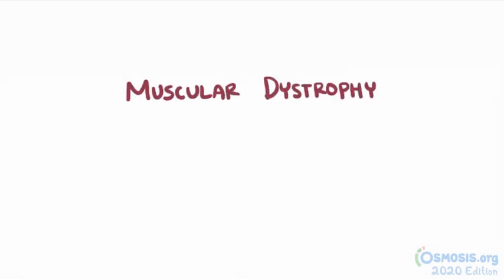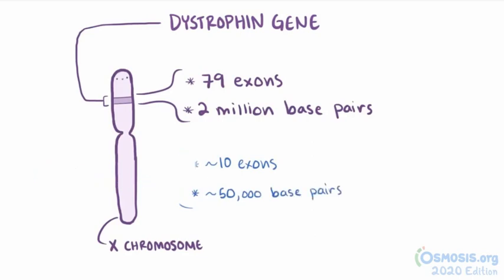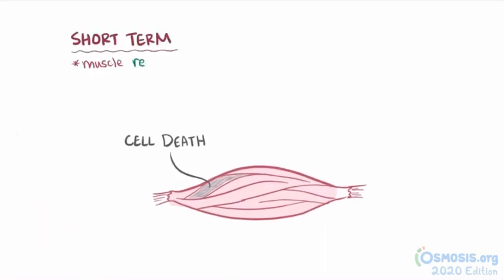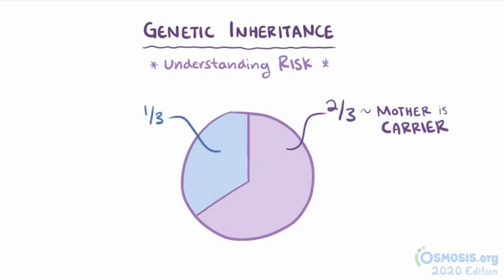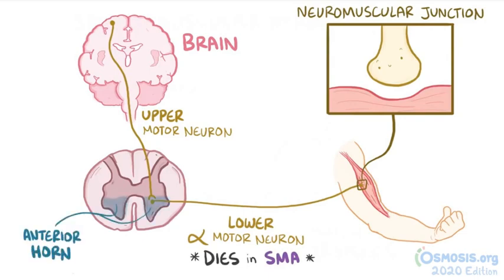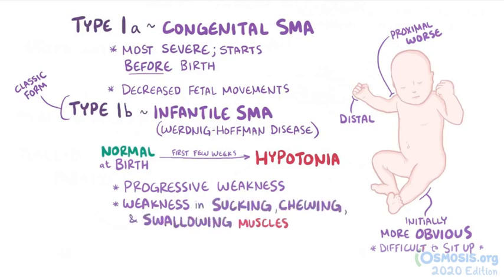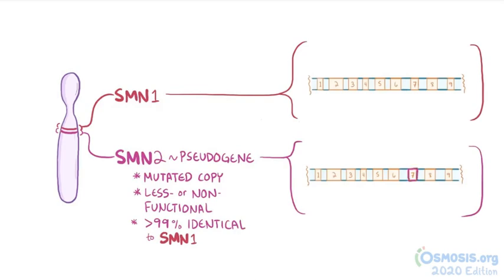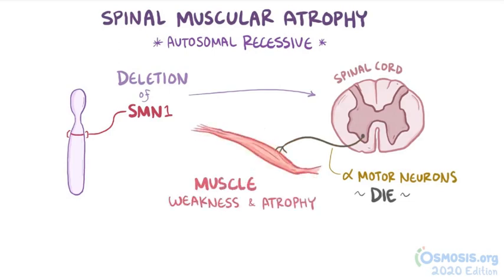Мышечная дистрофия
Это видео я выкладываю в качестве эксперимента для перевода на русский нейросетями, надеюсь это поможет лучше изучить неврологию.